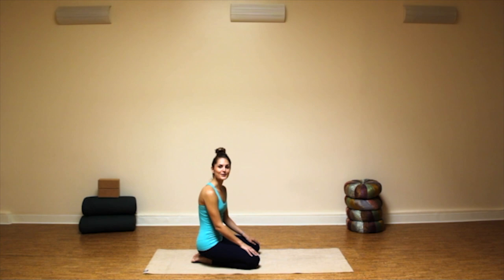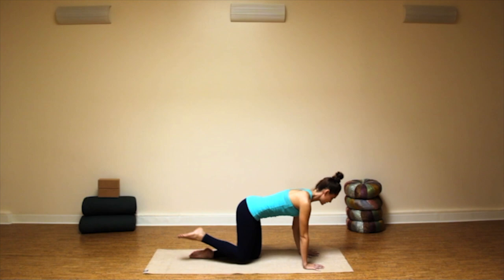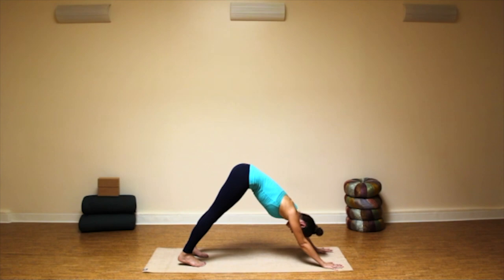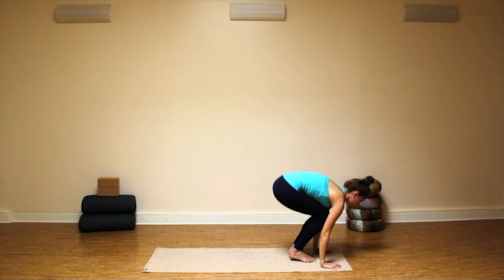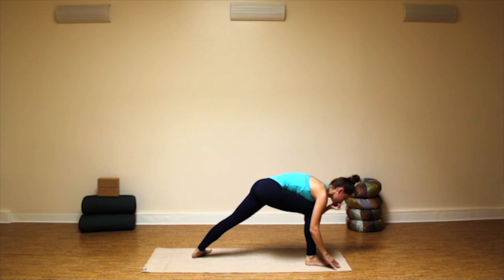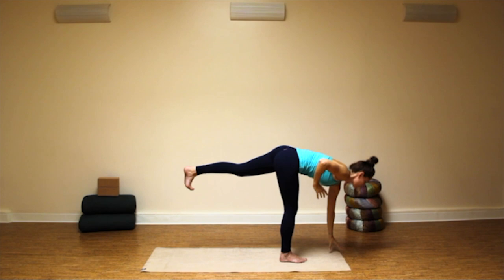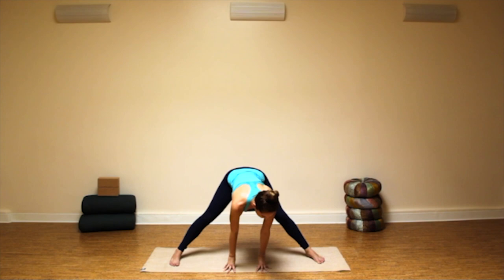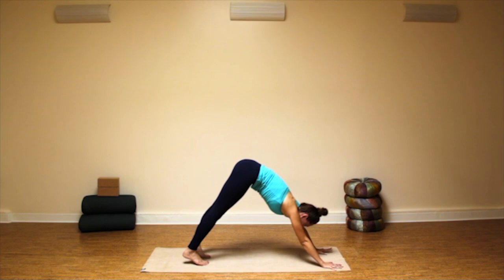FULL 45min Power Yoga Flow to Start Your Day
This is a strong power yoga flow to get your body warm, your heart pumping, and your blood flowing for an energetic start to your day.

𝐂𝐡𝐚𝐩𝐭𝐞𝐫𝐬:
00:00 Introduction
00:34 Beginning in Child's Pose
01:57 Moving into Tabletop Pose
02:36 Transitioning to Side Plank on the Right Side
03:40 Transitioning from Side Plank to Knee-to-Elbow
04:49 Transitioning to Side Plank on the Left Side
05:21 Knee-to-Elbow on the Left Side
06:02 Returning to Tabletop Pose
07:18 Transitioning to Plank Pose
08:31 Moving through Chaturanga
09:46 Transitioning to Downward Facing Dog
10:25 Moving through Sun Salutations
12:31 Repeating Sun Salutations
14:01 Continuing Sun Salutations
15:22 Moving into Warrior One on the Right Side

PROGRAMS

“Initiating The Mother: A 40-Week Prenatal Yoga + Meditation Program”

“Mom On The Go: A 28-Day Postnatal Yoga Series”

"Yoga 30 for 30" - A 30-day program/30 minutes a day

I hope you enjoy the "FULL 45min Power Yoga Flow to Start Your Day" video.